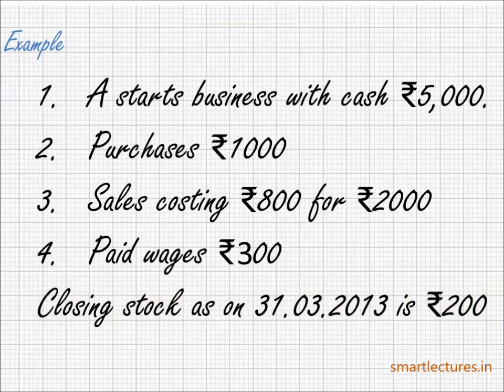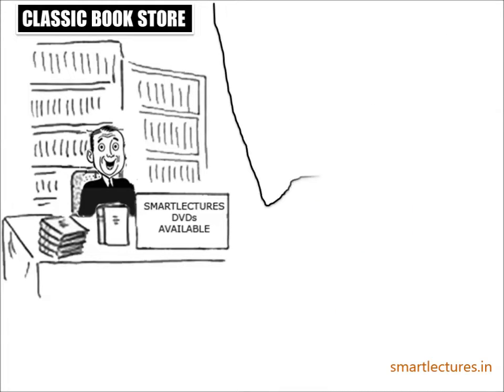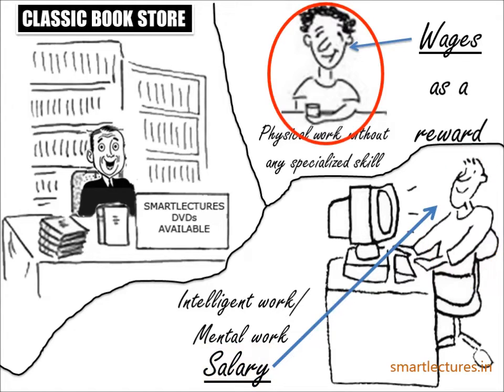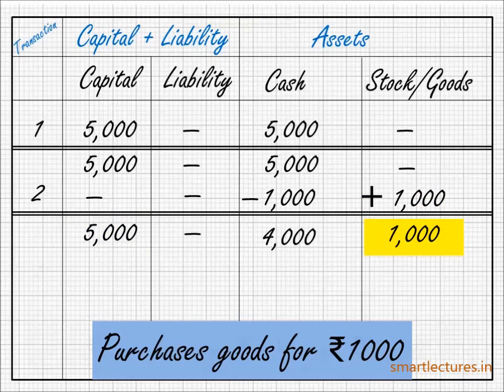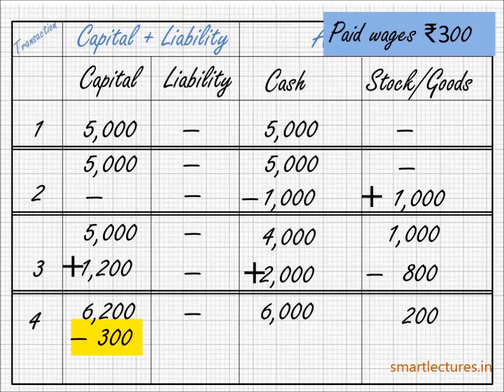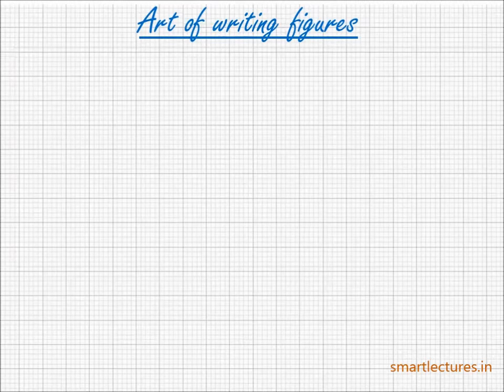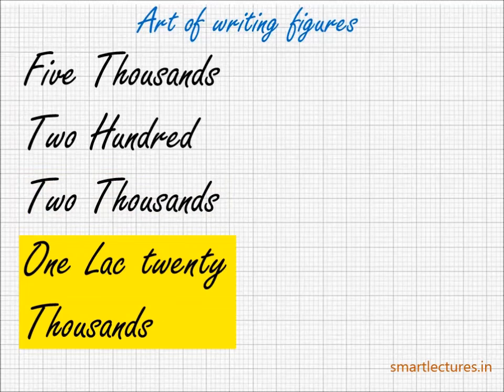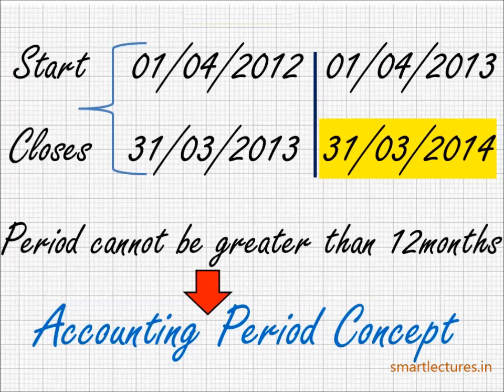Accounting Equation - Episode 8